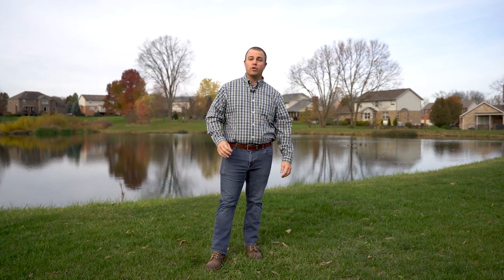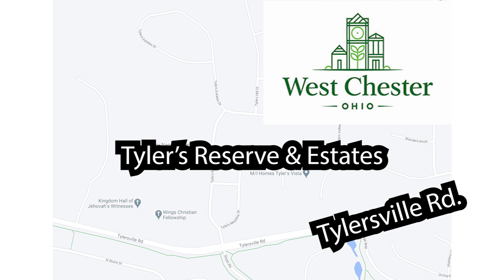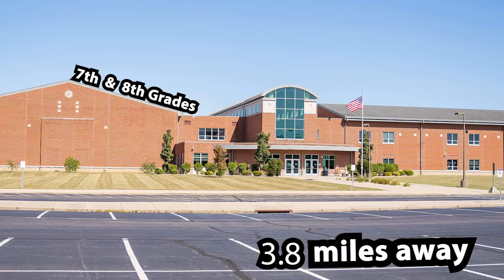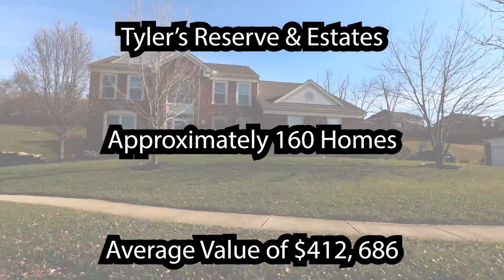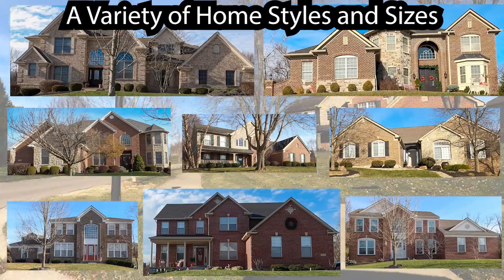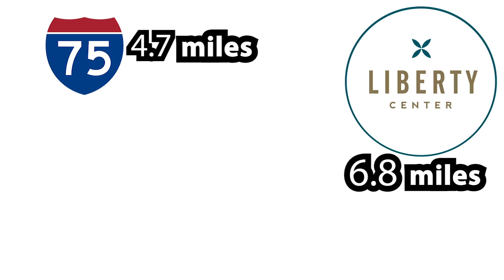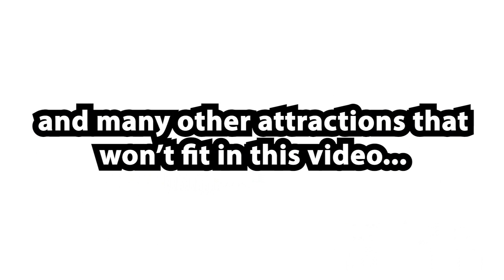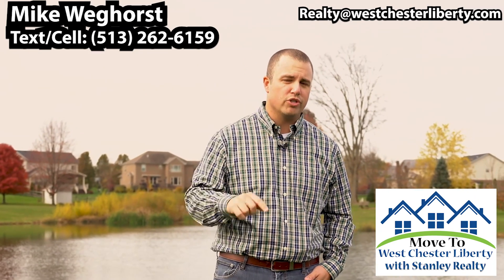Tyler's Reserve & Estates, A West Chester Township, Ohio TOP Neighborhood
Mike Weghorst with Move to West Chester Liberty showcases Tyler's Reserve & Estates, a top neighborhood/subdivision in West Chester Township.

Lakota West High School
Freshman and Main Campus